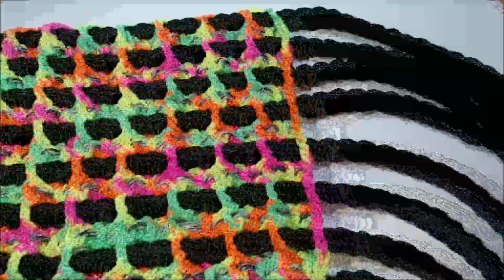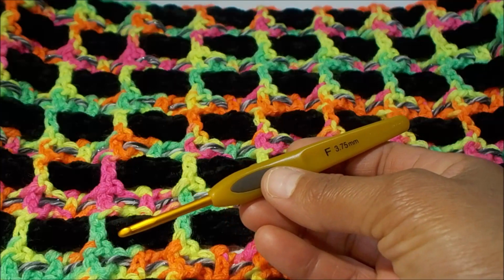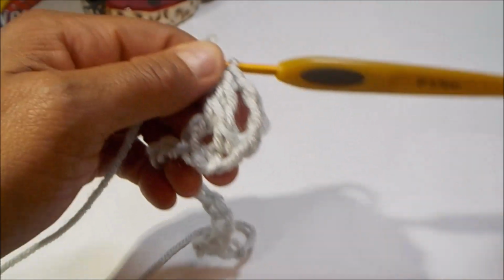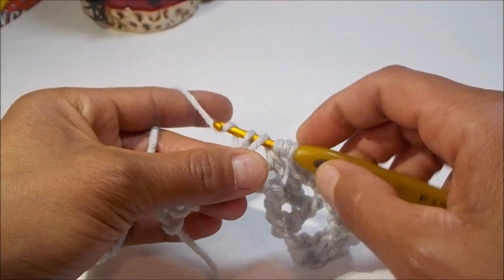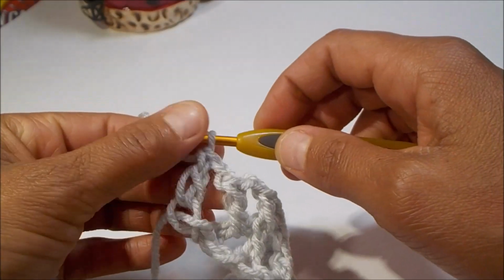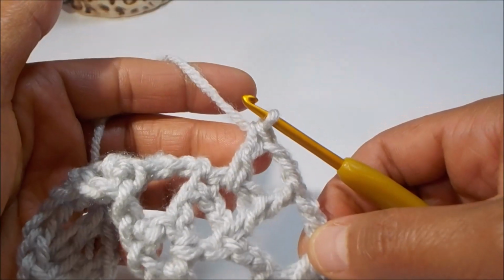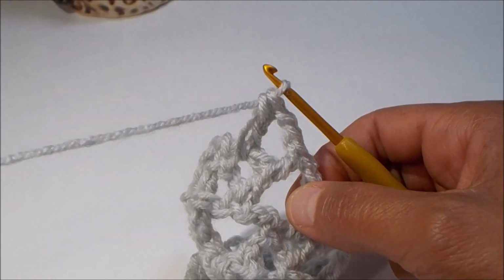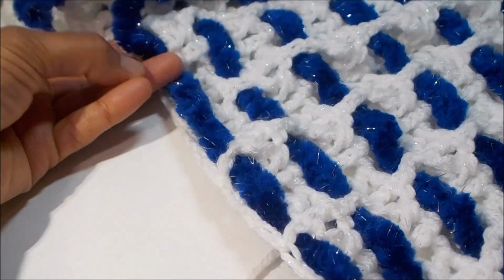crochet scarf pattern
learn to crochet a scarf using this boho style crochet pattern. this stitch pattern works up very quickly and makes a great gift for you or a special person deserving of the work of your loving hands.
make a bold fashion statement and gain confidence and compliments